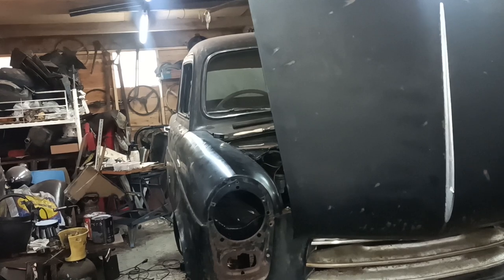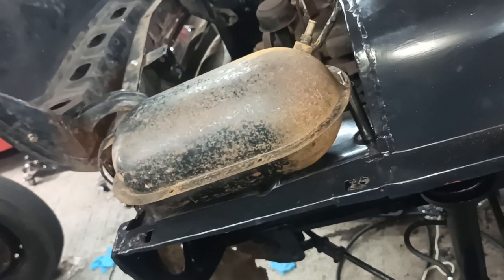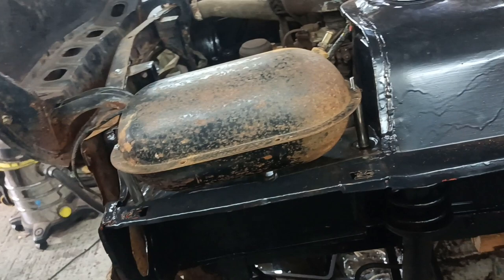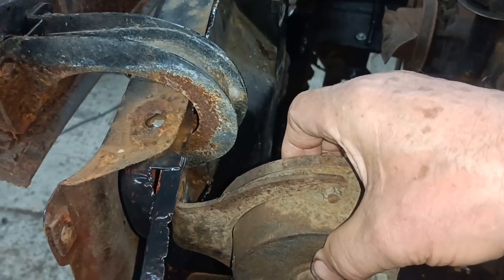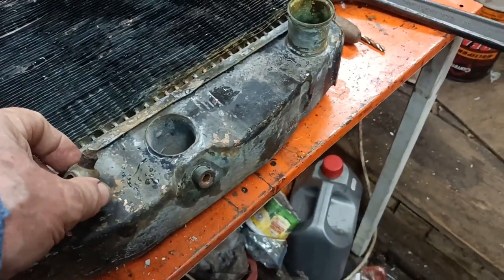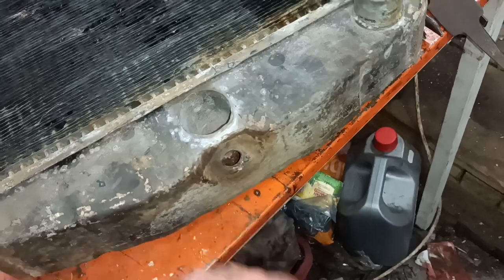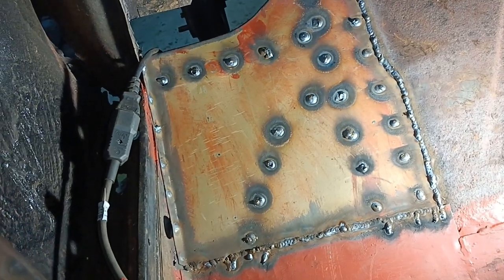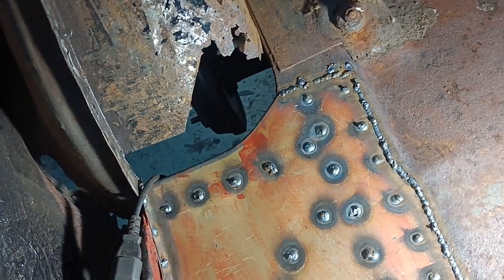Mart's 1955 Ford 100E Anglia part 28! Lets get back to fabrication and welding. (2365)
Hello! Welcome to Mart's Garage. In part 28 of this epic saga: I start with some enforced tinkerage due to running out of mig gas. I then continue with the weld repair to the rear floor and inner wheelwell area. For me this was treading new ground.
Follow along and see how it all went.
Don't forget: Keep it real. Keep it cheap!
Thanks for joining me once again in Mart's Garage.
Mart.